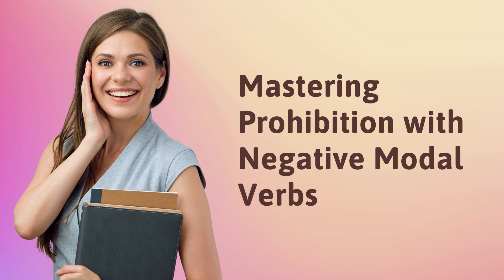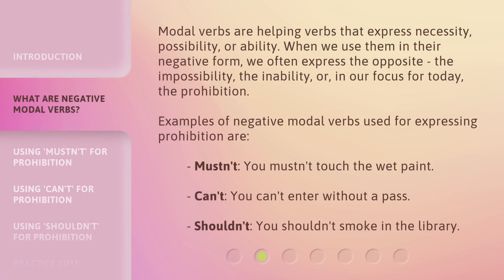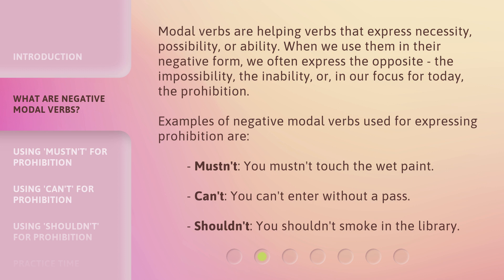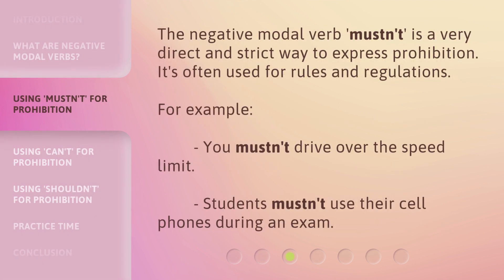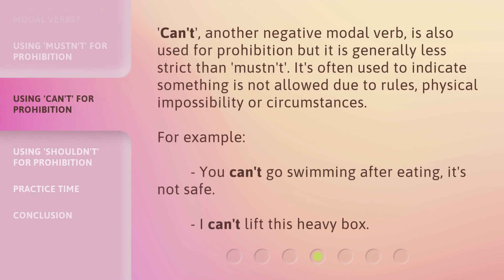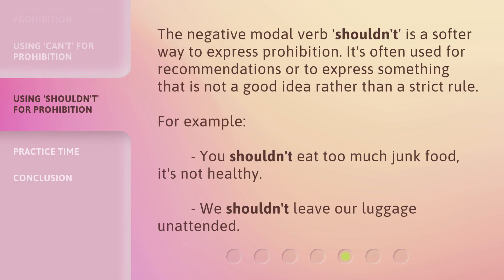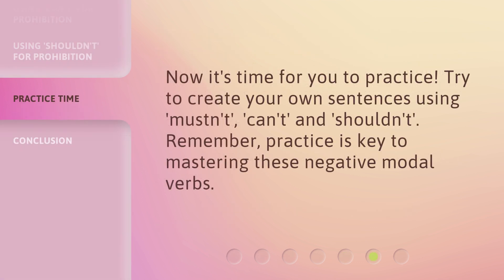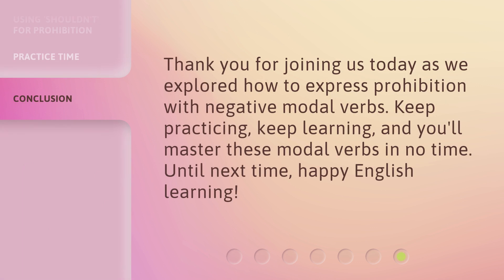Mastering Prohibition with Negative Modal Verbs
Mastering Prohibition: Using Negative Modal Verbs • Learn how to express prohibition in English using negative modal verbs like 'mustn't', 'can't', and 'shouldn't'. Enhance your communication skills with this essential language lesson!

00:00 • Introduction - Mastering Prohibition with Negative Modal Verbs
00:29 • What are Negative Modal Verbs?
01:05 • Using 'Mustn't' for Prohibition
01:26 • Using 'Can't' for Prohibition
01:53 • Using 'Shouldn't' for Prohibition
02:17 • Practice Time